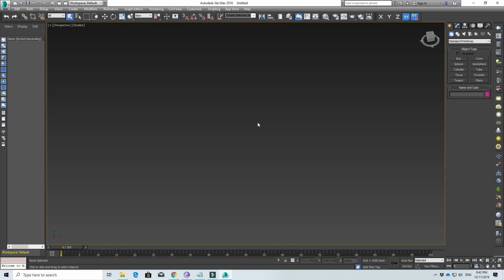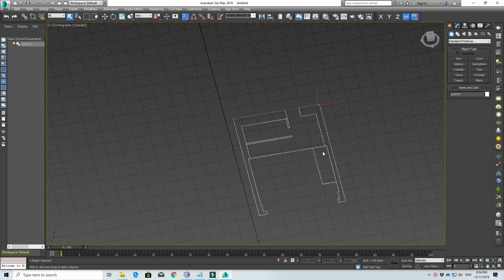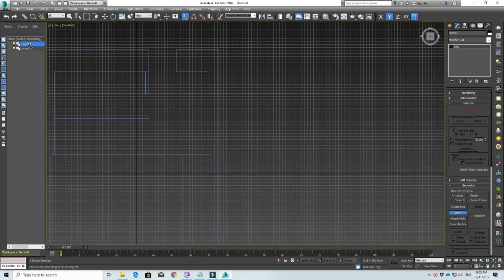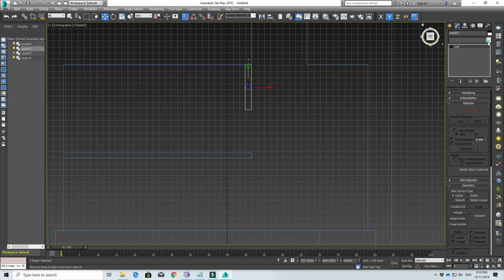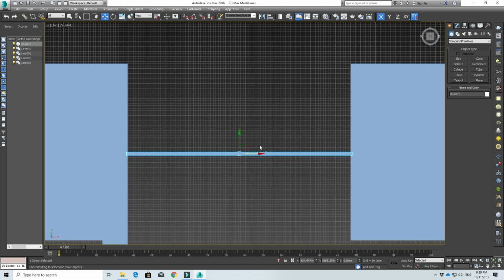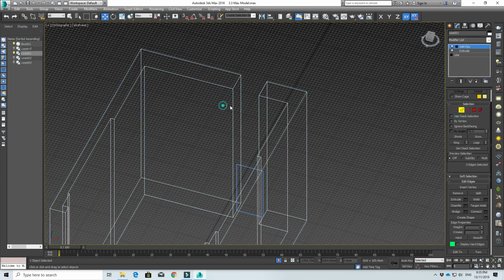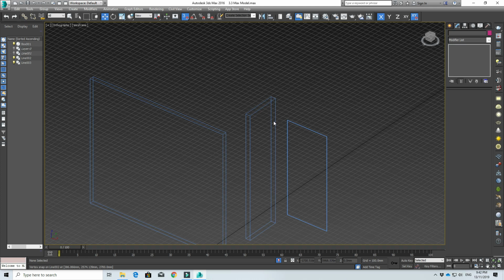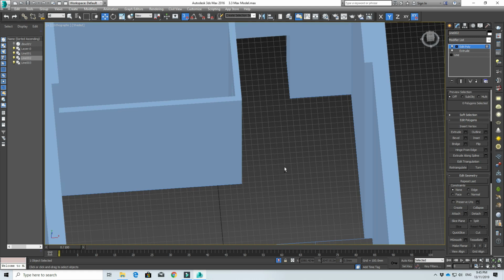3.3 3ds Max and modelling part 1 - Unreal Photo Realistic Archviz Tutorial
Final UE4 scene can be downloaded at $15 at our gumroad

00:09 - Importing the cad file:
Lets start modellilng our house. First let's import the layout cadfile that we did previously. We can choose the default settings.

00:42 - Modelling the outer walls:
WE forgot to remove the line in the cad file.  This line is our reference line for scaling. So lets remove it.
WE also want to make sure that the cad drawings are flat on the ground, on the 0,0 plane. And also it is near the 0,0,0 coordinate
To trace easier, we will use the top view by pressing 'T'
Let's also turn on the snapping for vertices/vertex so that we can trace the walls easily
Use the line tools to start tracing both outer walls.
Attach both lines to form 1 single mesh
Use the extrude modifier to extrude the walls by 5700 mm

04:01 - Modelling the inner walls.
To model the inner walls, we want to hide the outer walls, if not sometimes the snapping can be snapped into the wall instead of unto the cad file.  Then you get a weird line, instead of one that is flat on the ground.
Hide the outer wall
Use the line tool to trace the inner walls again.
Extrude the inner walls to 2700mm.  This will become the toilet walls.

05:40 - Using connect and bridge to combine the space above the doors.
Now we want to close up the gap between the outer walls and live a gap for the door.
A typical dimension of the door is usually about 2050mm by 900mm.
As based on our cad drawing we already know the space of the gap is 900mm.
So all we need to do is to make sure that we leave a space of 2050mm for the door.
And close up the gap in the outer walls above this space
Draw a box that resembles a door, 2050mm by 900mm by 10mm
place it at the space, so we will know at which point to close the gap.
Change line 1 to become editable mesh, and change the view to be wireframe.
Highlight the lines and click connect
Do the same for the other wall.
Highlight the space and click bridge.
For the inner walls, we will use connect to get the face. But instead of bridging, we will simply extrude out this face.

11:58 - Support the channel:
Some of the project files and power point slides can be downloaded in our gumroad page.
The final UE4 project files can be purchased for $15.
Refer to youtube description for locations of where to download them.

13:16 - Contact us:
We have an online presence in youtube and facebook.
But the best way to get us is through our facebook page through the messenger.